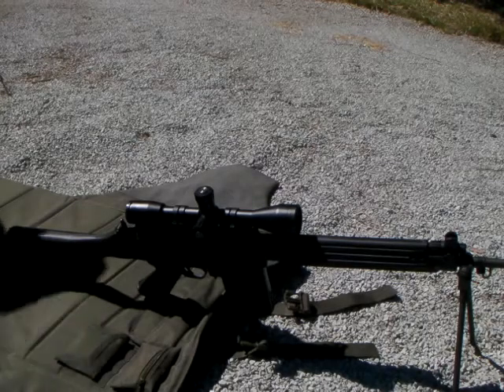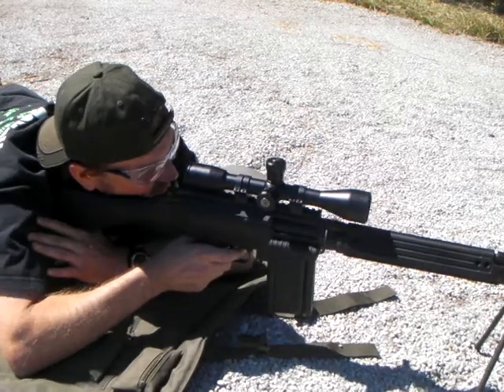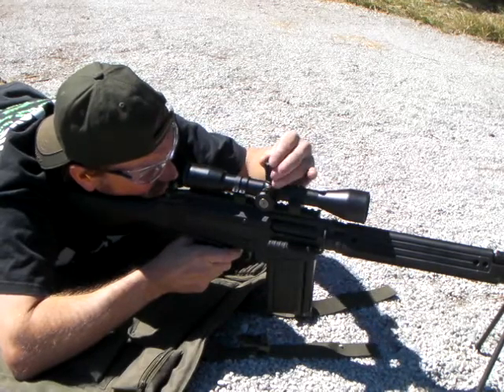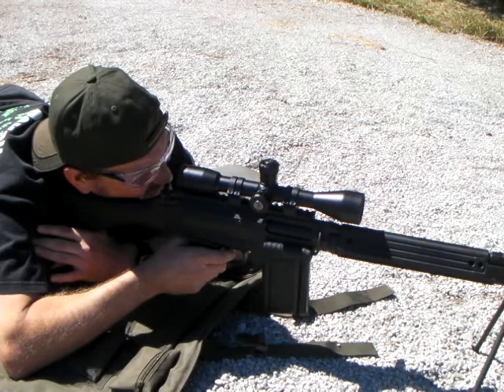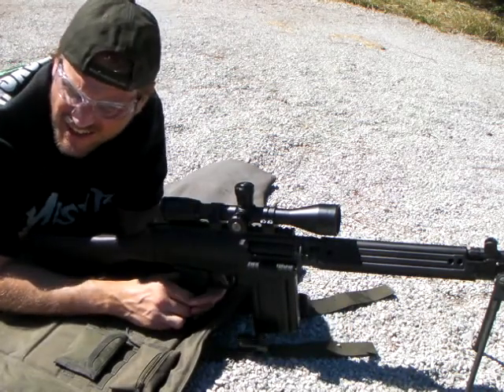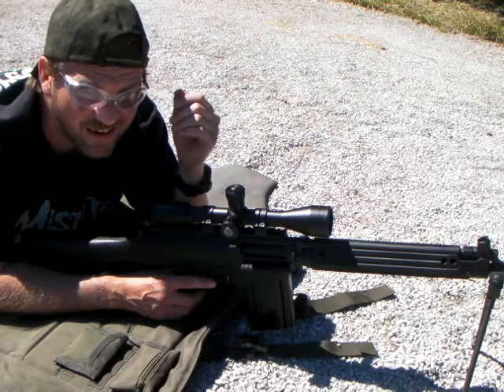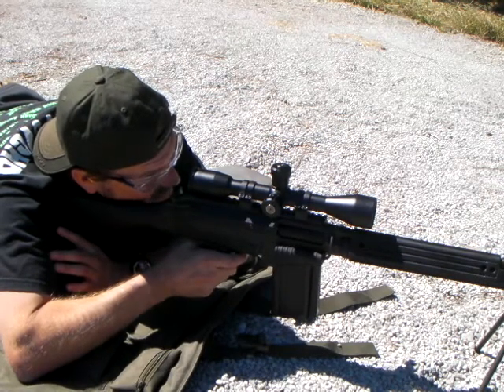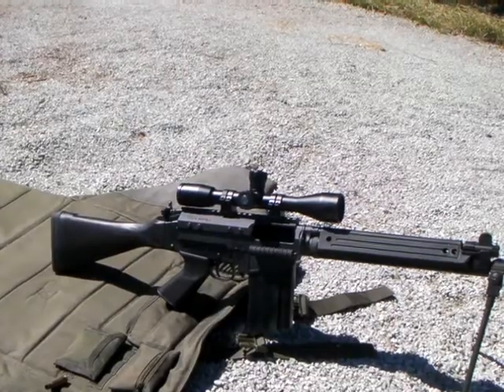SECOND MAG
More with the Fal i am loving this gun even with only a few shots taken with it